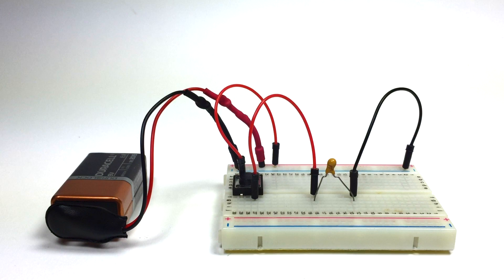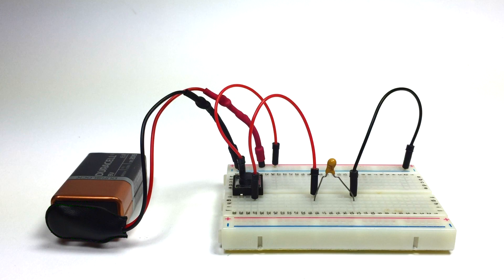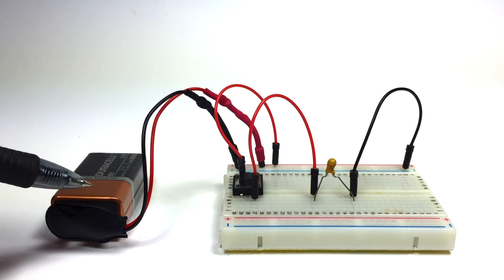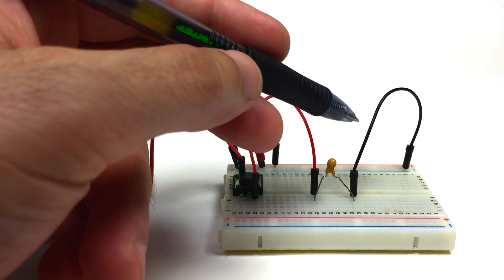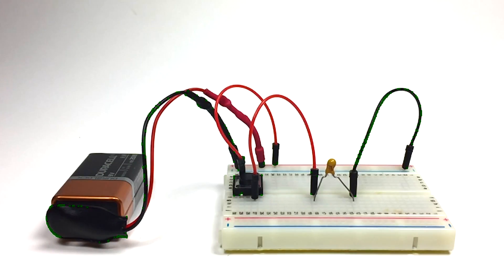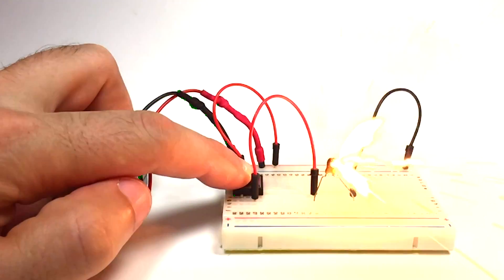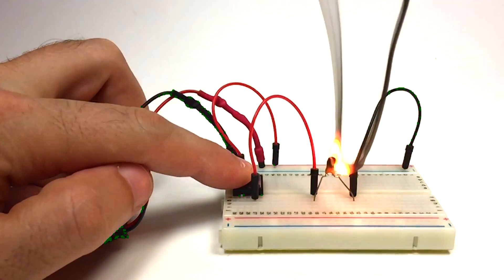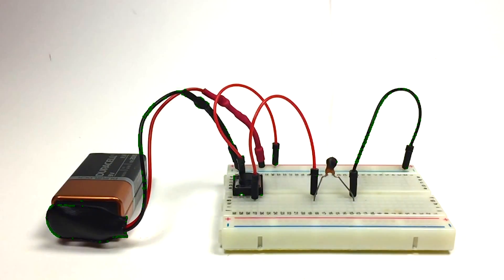Exploding Capacitor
Tantalum capacitors can be dangerous if they're connected the wrong way around. In this video we'll see a tantalum capacitor light up in flames when a low voltage of the wrong polarity is applied to it.

Check out Circuit Basics for more tutorials on the Arduino, Raspberry Pi, and other DIY electronics projects!